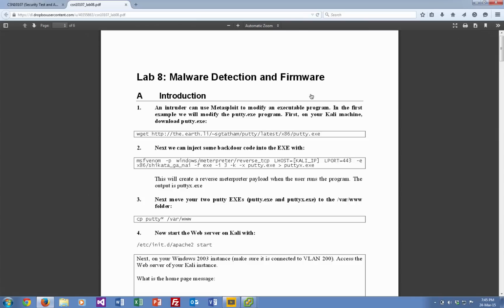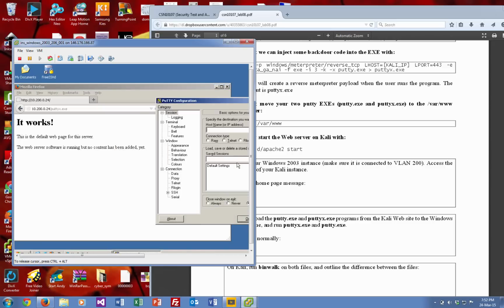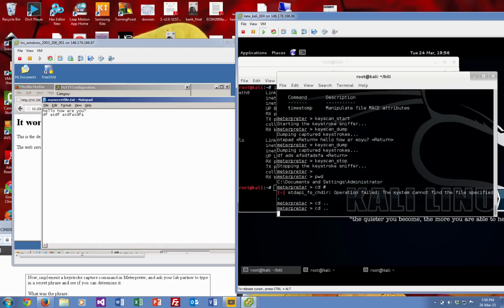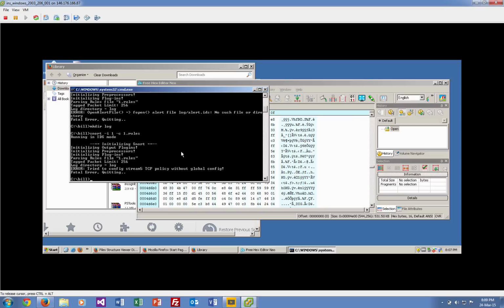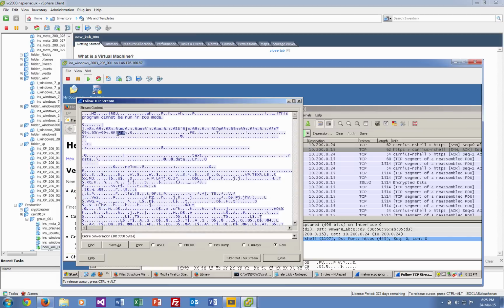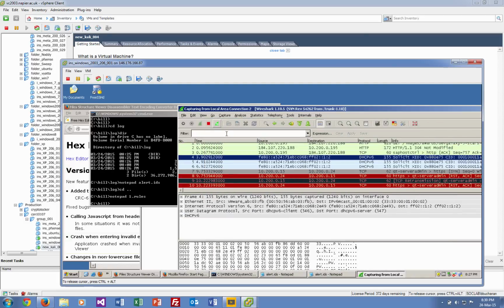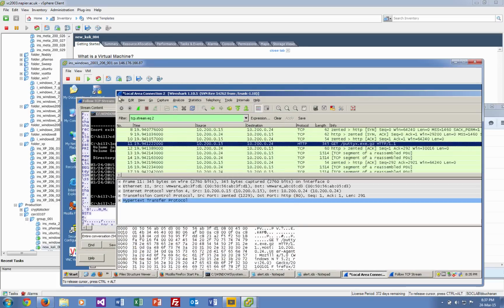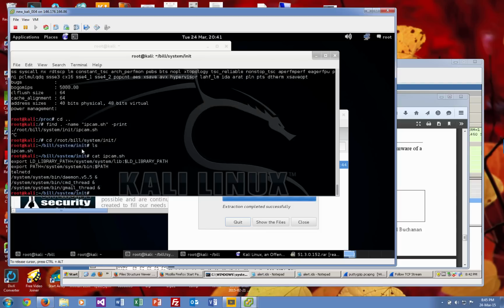Lab: Malware Detection and Firmware Analysis